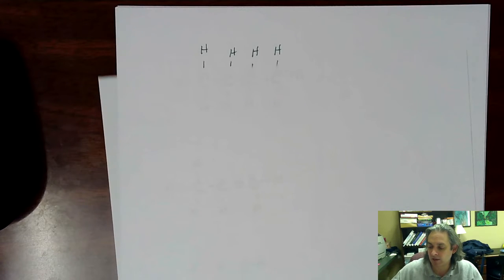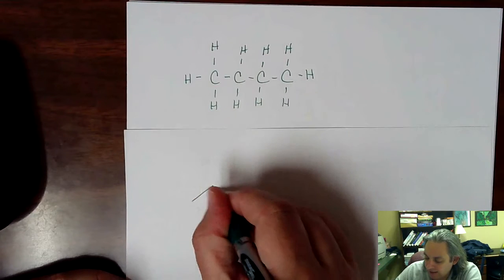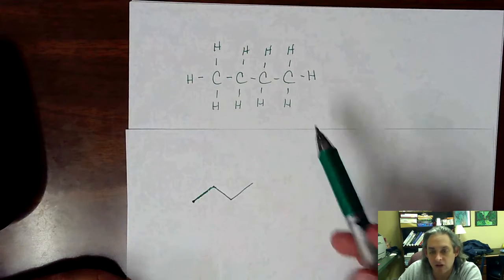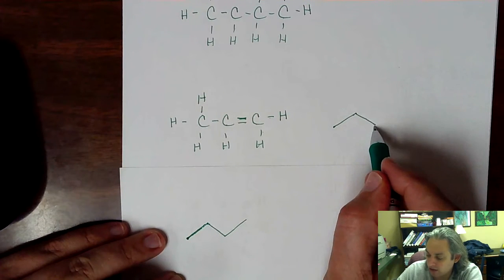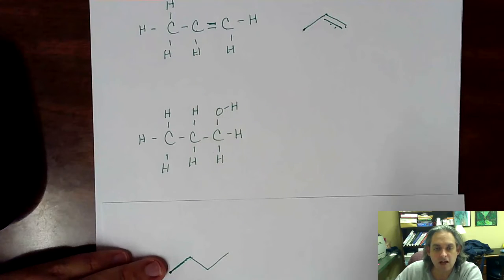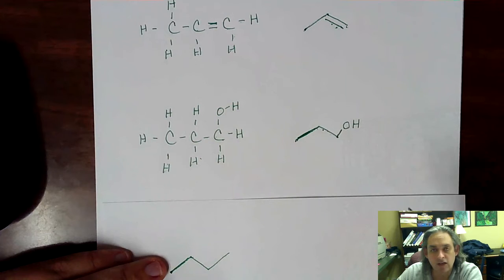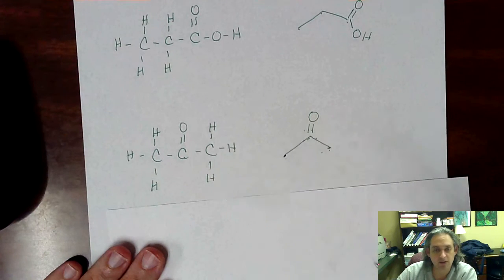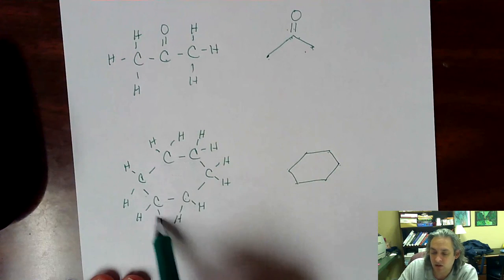Lewis Structures for Organic compounds